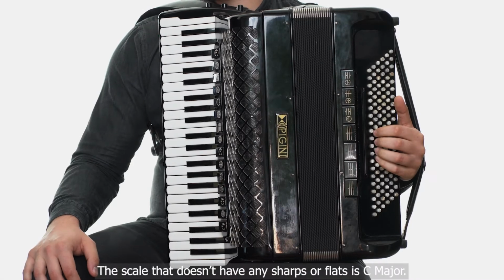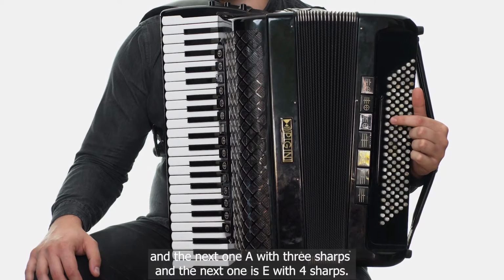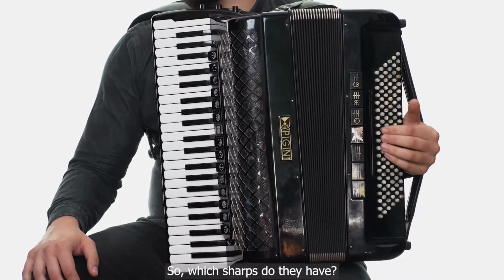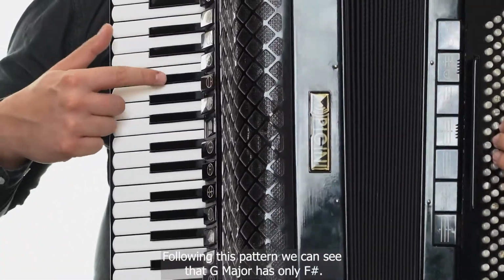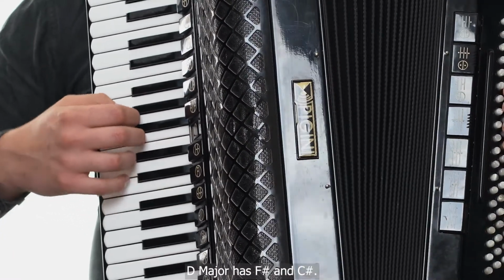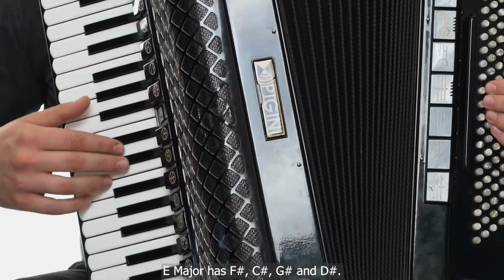How to play: G Major Scale, D Major Scale, A Major Scale and E Major Scale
Learn how to play G Major Scale, D Major Scale, A Major Scale and E Major Scale